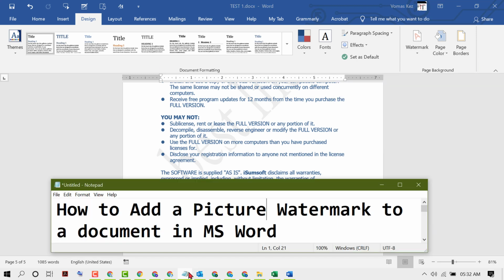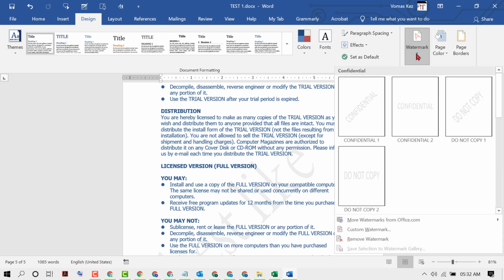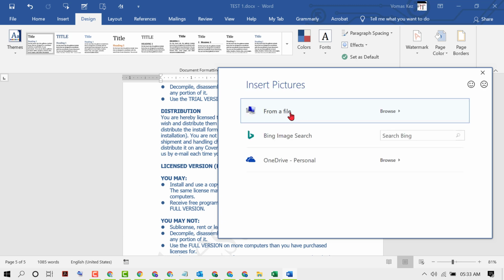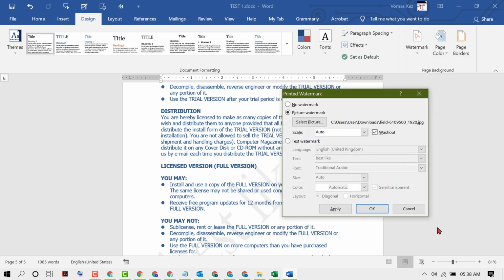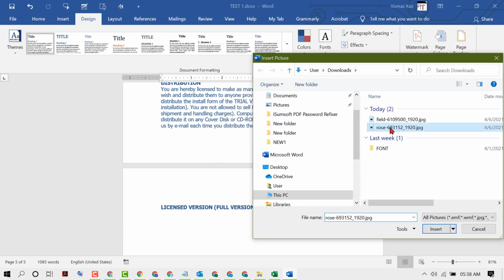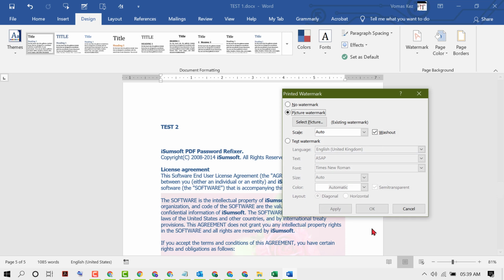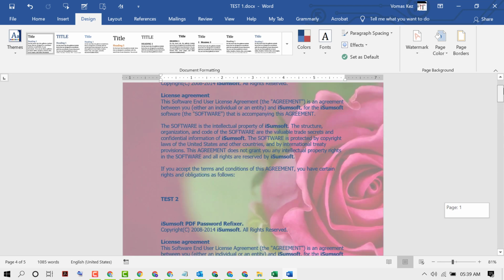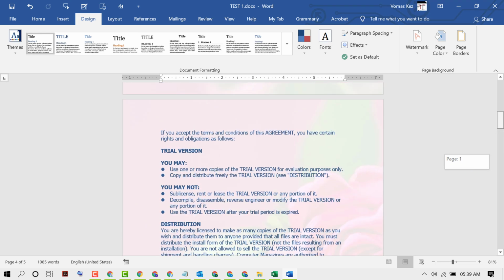How to Add a Picture Watermark to a document in MS Word